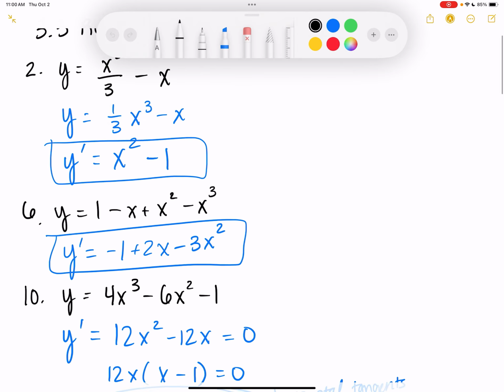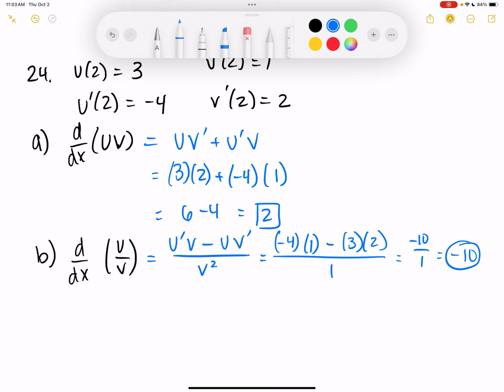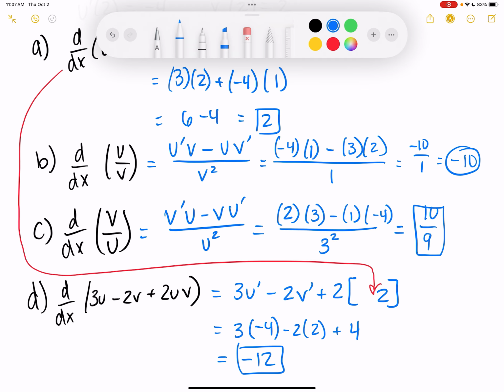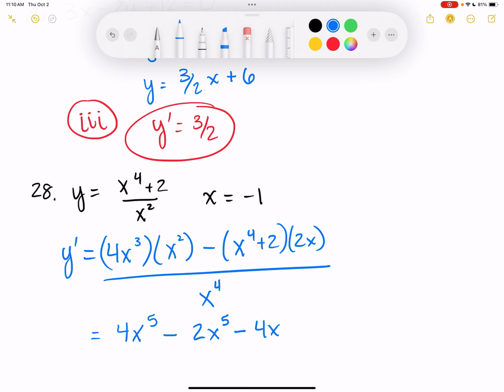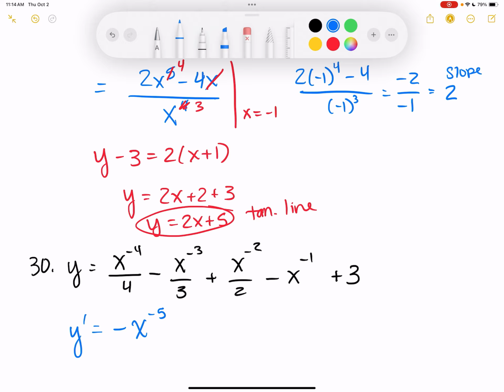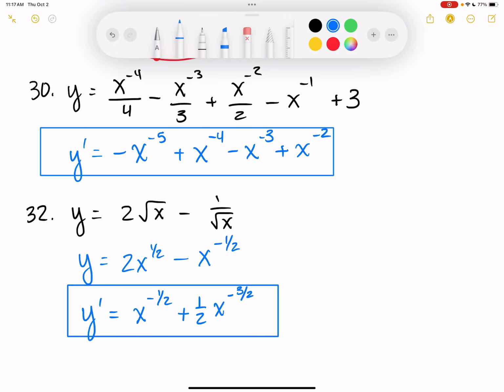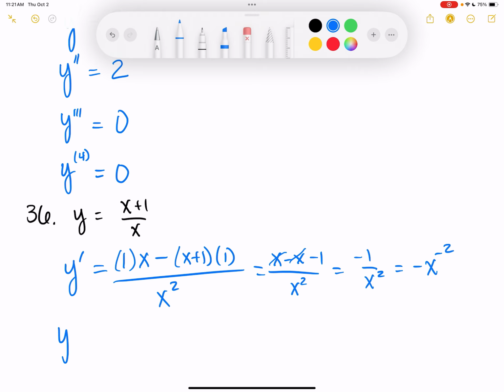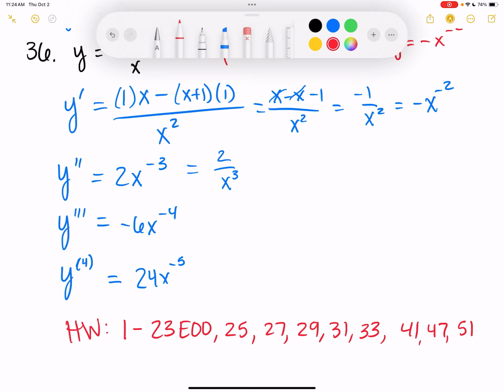AP Calculus 3.3 Rules for Differentiation part 2